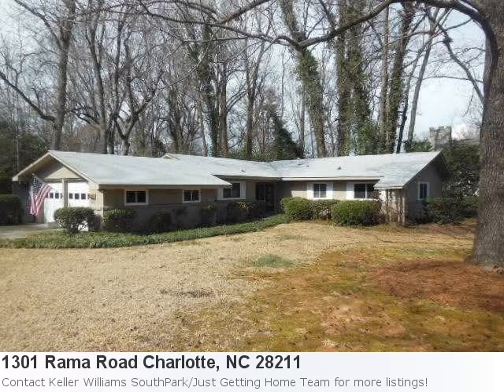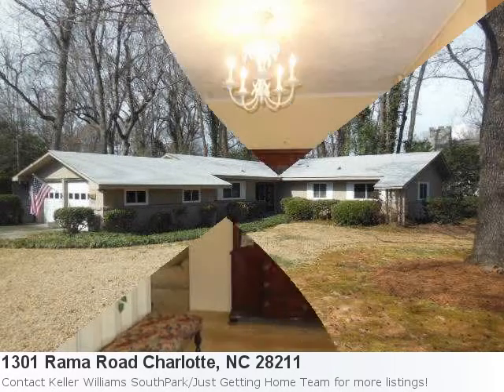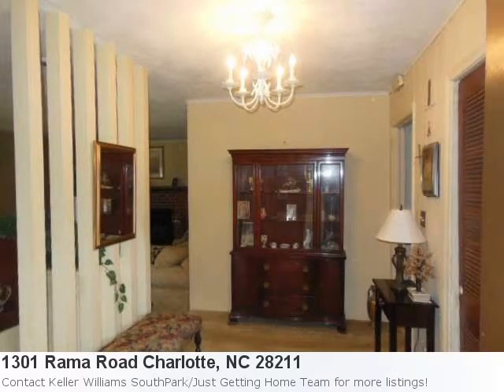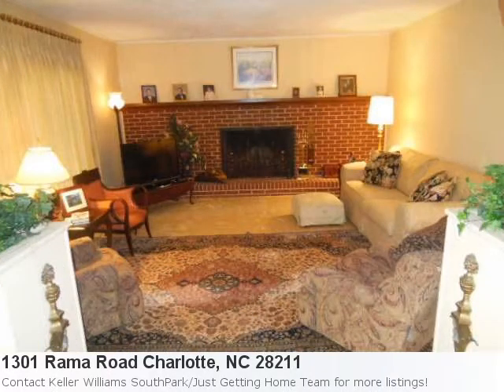Real Estate Listing For Charlotte, Nc- Meet Mls# 2208882 Loc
Have You Seen The Newest Listing? It's So Cute You'll Instantly Fall In Love: Here is what Trulia.com has to say about the area: Charlotte Market Stats: There are 4 eight bedroom properties available with an average listing price of $2,552,000. Overall the average listing price in Charlotte is $303,391. Property Details For: 1301 Rama Road Charlotte, NC 28211Type: Single FamilyPrice: $220,000 Bedrooms: 3 Baths: 2.0 See full detail for Listing: 2208882 Here is some additional information about 1301 Rama Road Charlotte Nc: Attractive 3br 2bt Ranch With Large Family Room,Formal Dining Area,Kitchen/Bkfst Area,Sliding Glass Doors Leads To Large Sunroom Which Overlooks Wooded Rear Yard. Walking Distance To Rama Elementary.Convenient To Shopping,Restaurants,Entertaiment--Also Convenient To Downtown And Medical Facilities.Closets Are Cedar Lined.Roof,Hvac,Water Heater Have All Been Replaced Within The Past 5 Years.